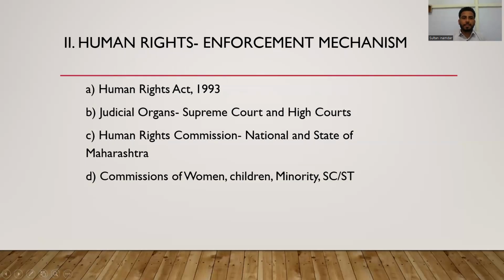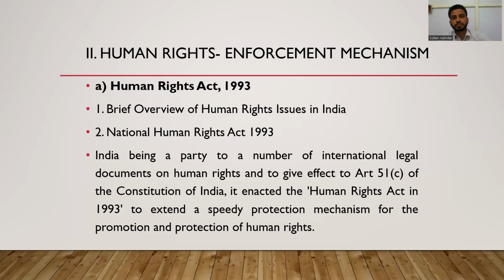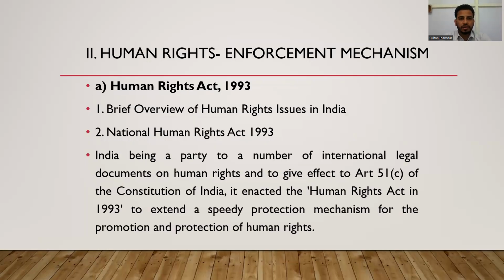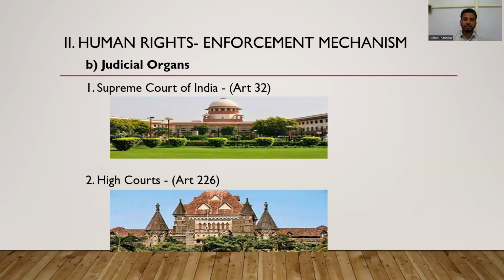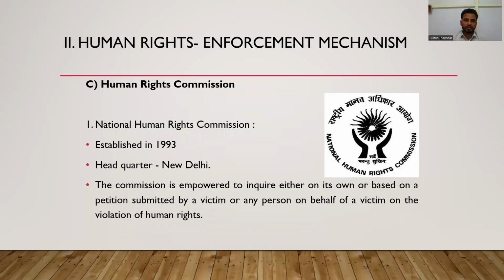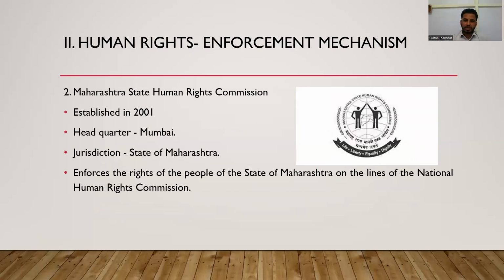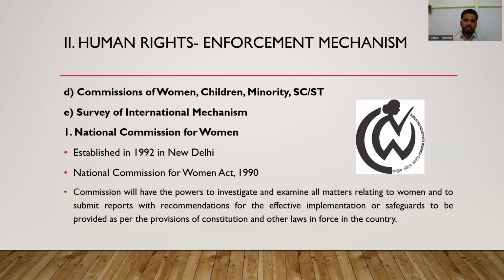HR Lecture 7